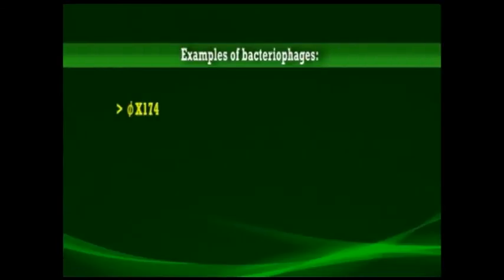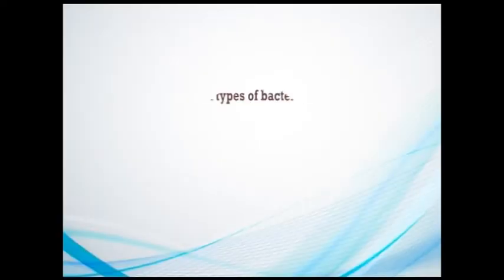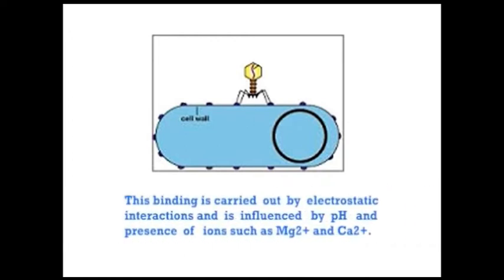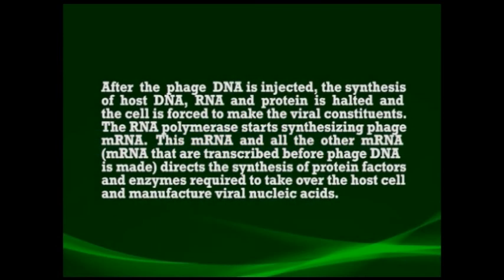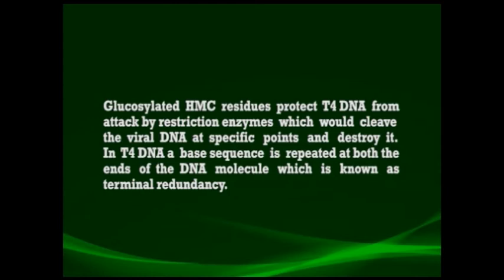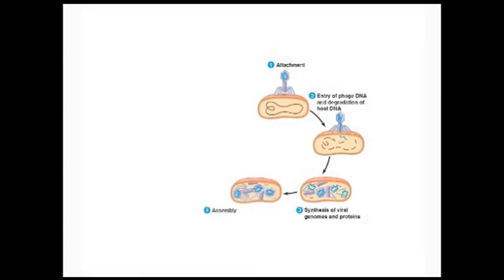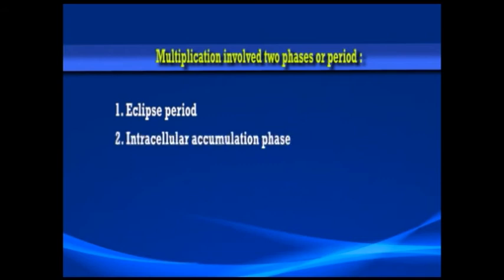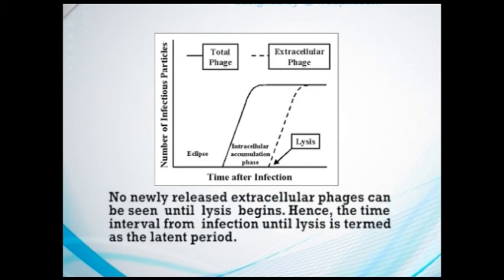GENERAL MICROBIOLOGY LYTIC CUCLE OF VIRUSES